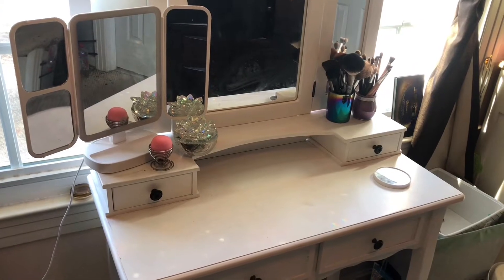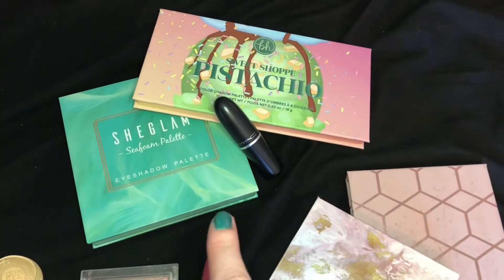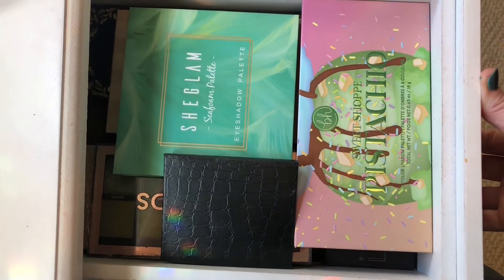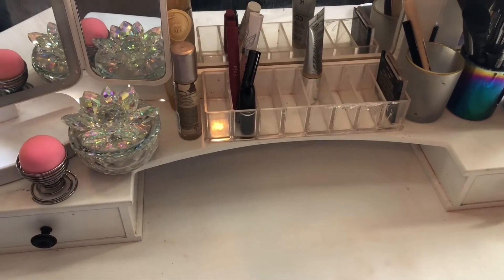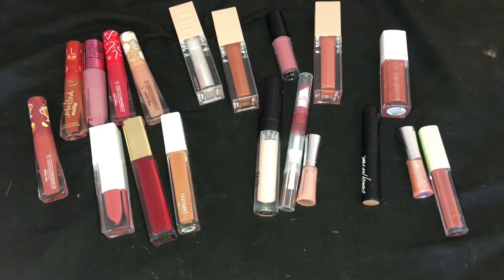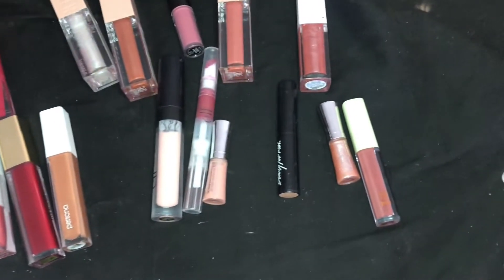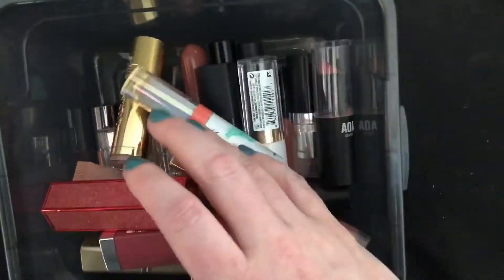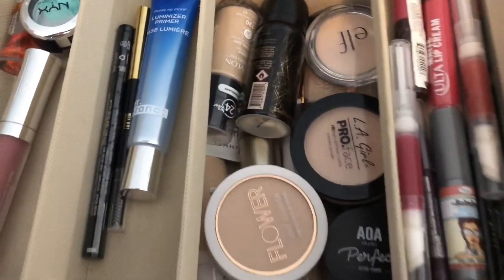January 2021 Project Pan Roundup and shop my stash | My first Monthly Makeup Capsule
In this video, I am continuing my series of monthly project pan toundups, but I am adding a “shop my stash” portion to create my monthly makeup capsule. I’m new at this style of video, so I am sure it will be a learning experience. Thank you in advance for your support, kindness, and patience!

About me:

My name is Becca. I am a mama of three in my thirties living in Coastal NC with my children, husband, and a bunch of cats. I live in a single income family and I am a nurse and a lactation consultant. This channel is about having fun with makeup on a budget, all while trying to become a mindful consumer.